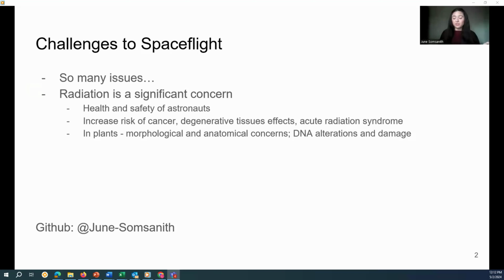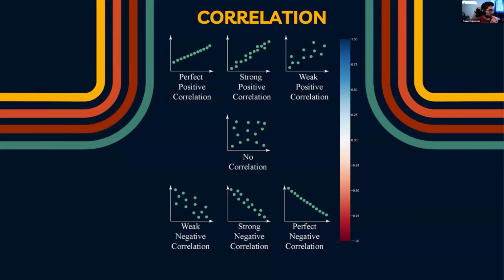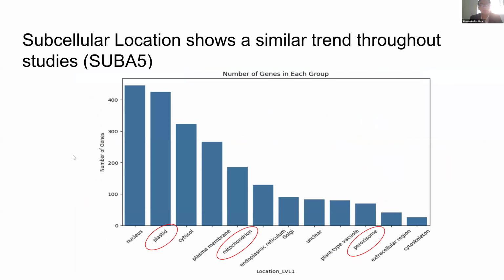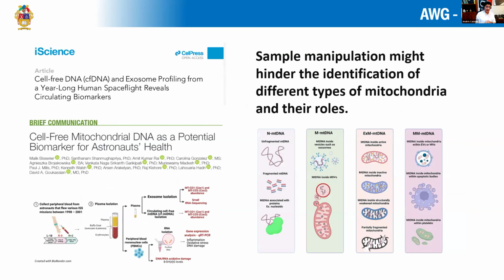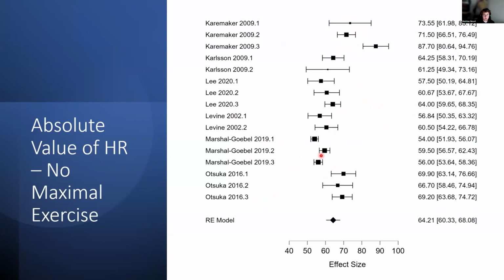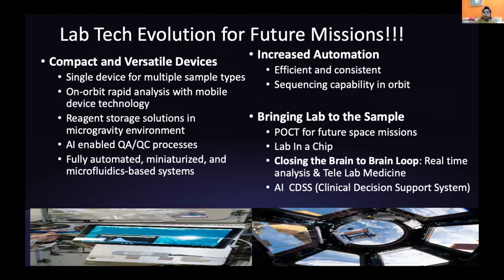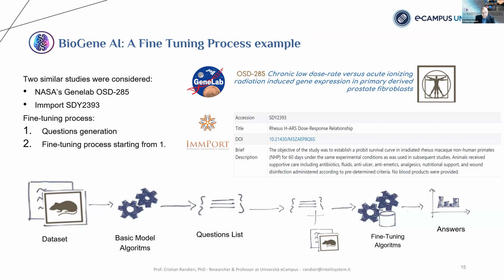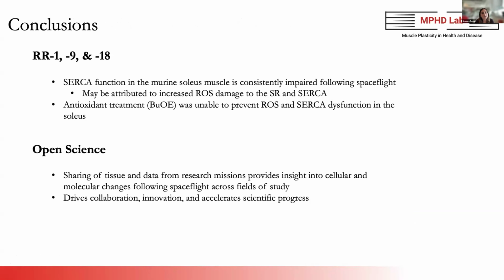2024 AWG Symposium Day 2 Part 2